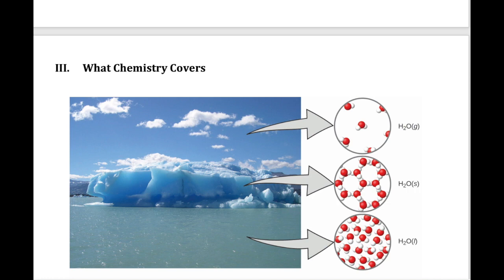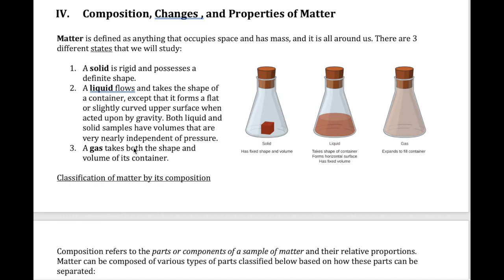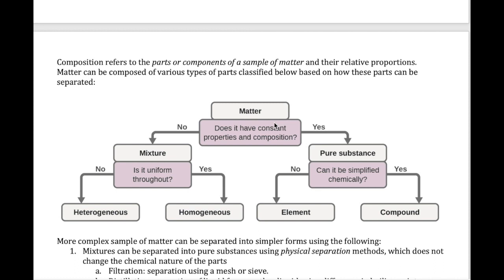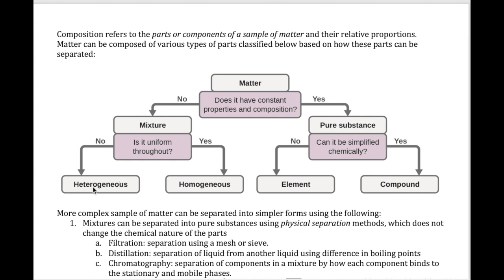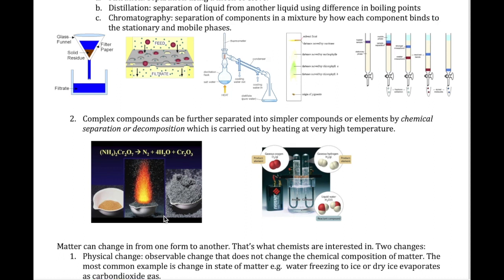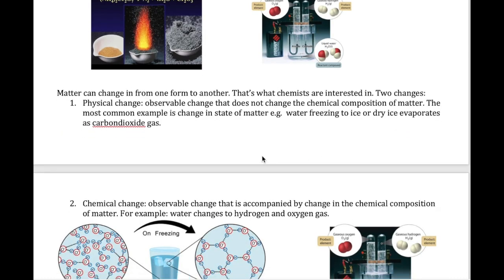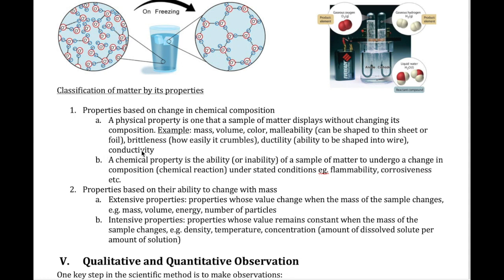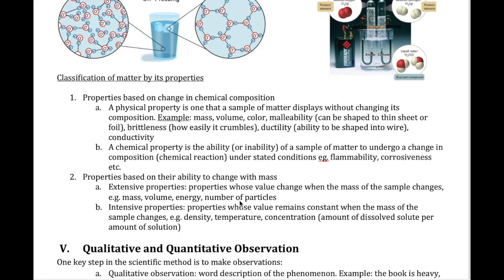Chemical Properties and Change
This video discusses the concept of Chemical Properties and Change